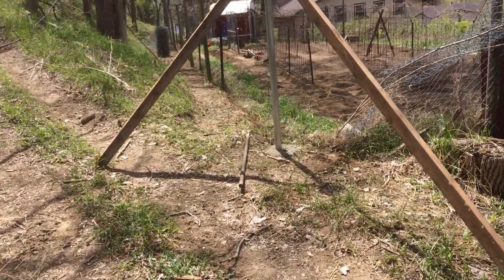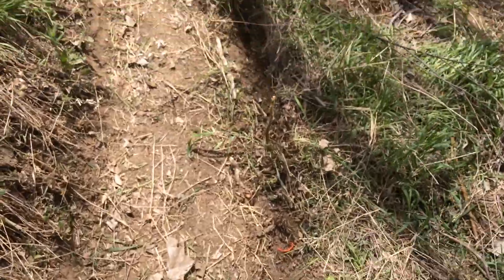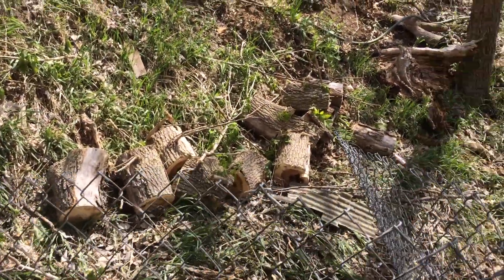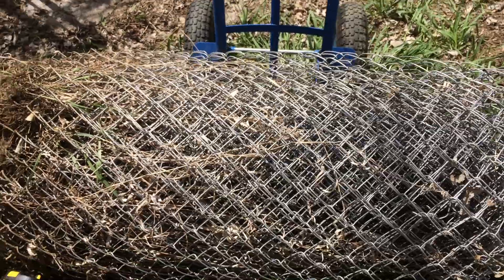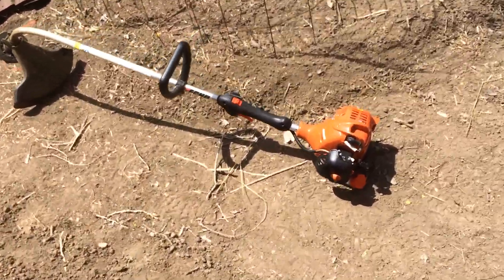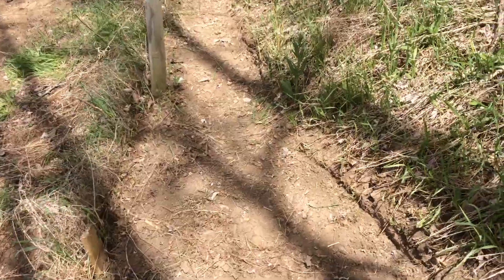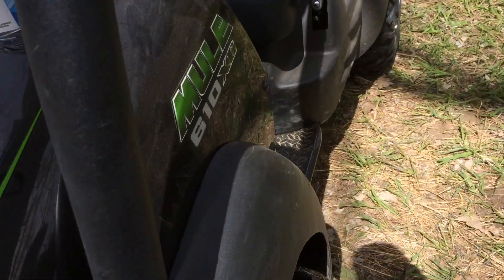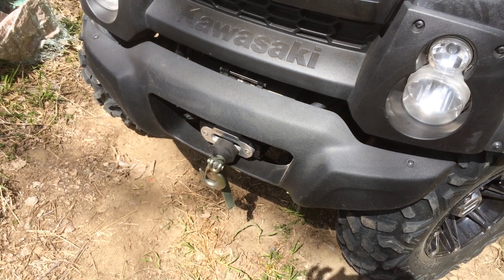(PT./2) Pandemic Garden. Fence fix Project. Old Bottom Section Is Removed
Surviving the pandemic quarantine requires keeping busy by doing projects. This will be a multi video short series on the replacement of the upper section of the garden fence.  In this video the old bottom section is removed and the new section is ready to go back in.  Almost all the materials use are experienced / used or upcycled... SPOILER!!! Even the old previously used lower part will get repurposed as the new upper half.